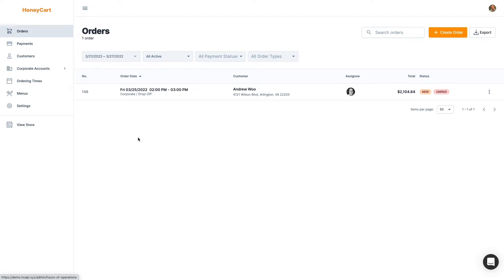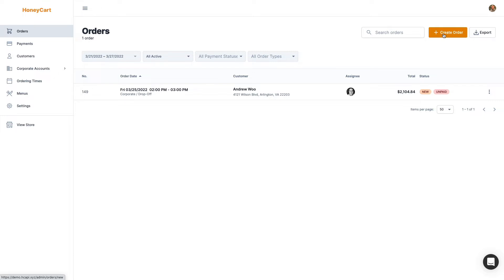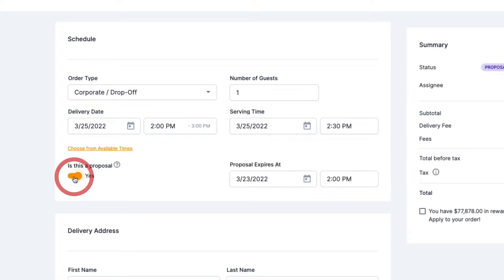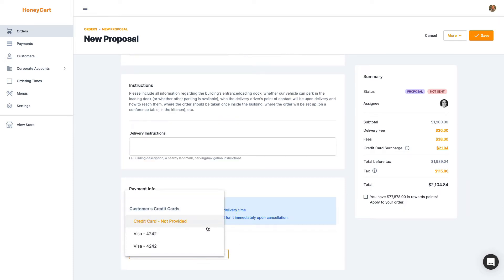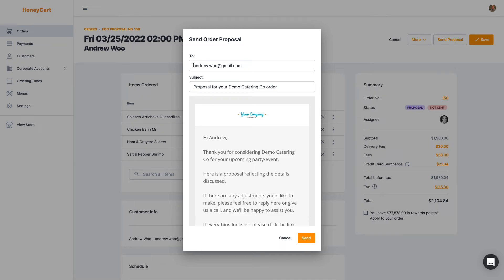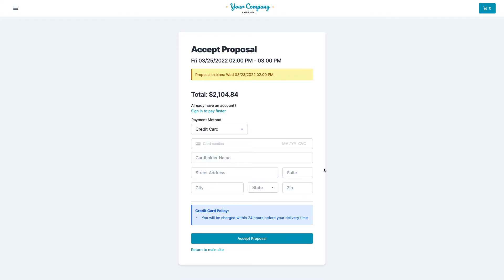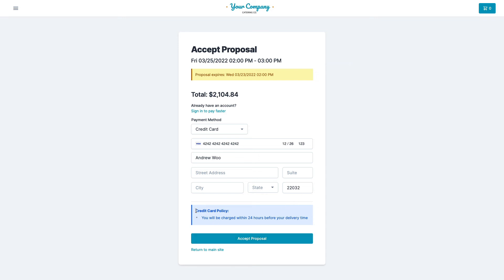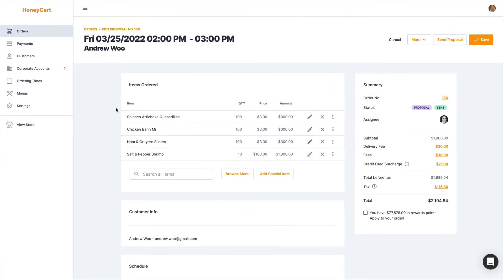Send Order Proposal to Customer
HoneyCart's online ordering software for caterers now allows you to send proposals to customers for them to approve and pay for online.

This is helpful if you have some clients that prefer to submit an inquiry first and want to reduce the amount of work involved with getting a proposal approved and paid for.

The process works similar to how you'd create an order in the admin backend, except you just set it as a Proposal before you save the new order.

After you create the proposal, you can email it to the customer with a click of a button.

The customer receives an email with a link they can click to approve and submit payment

The proposal is then changed into a real order.

- Send customers a Proposal before they commit to the order
- Customers can Approve and Pay (i.e credit card) for the Proposal without having to talk to anybody
- Proposal is turned into a real Order immediately